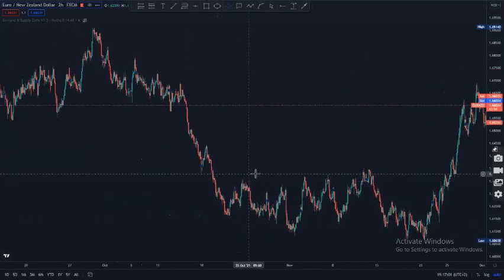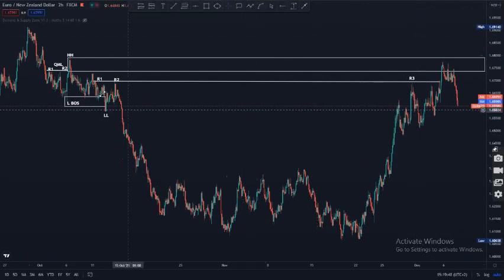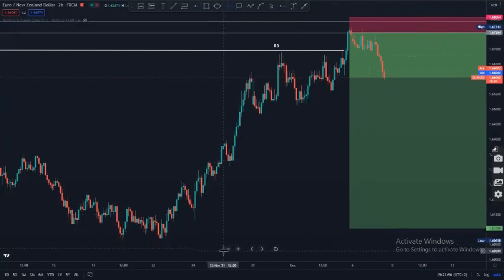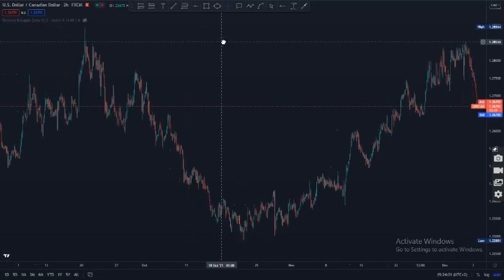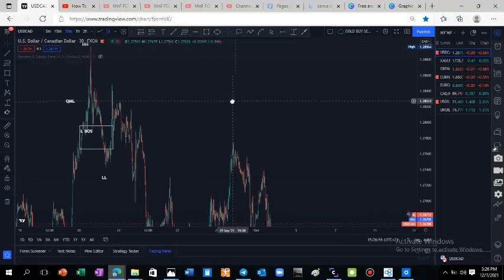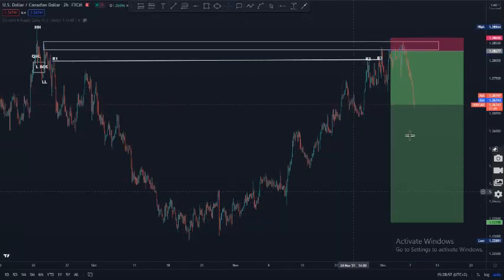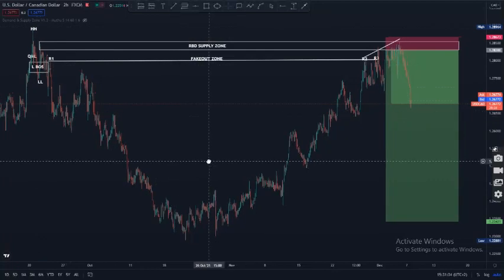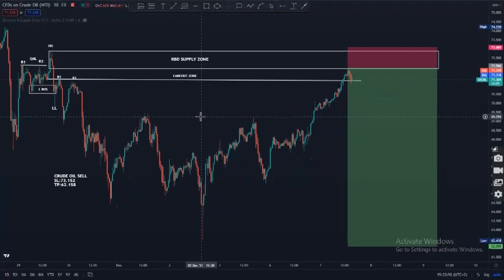QML+FAKEOUT SETUP EURNZD AND USDCAD TOTAL 300 PIPS PLUS BONUS (THE ZAMBIAN BEST QM MASTER)